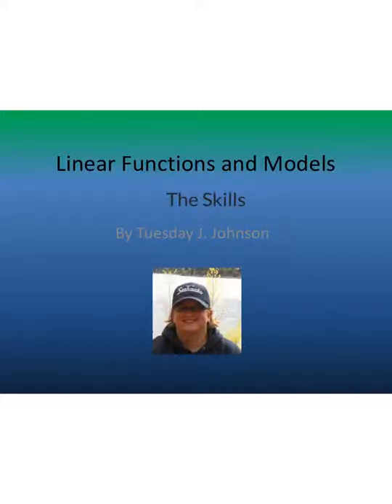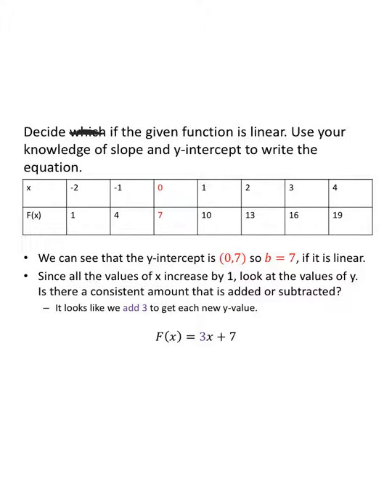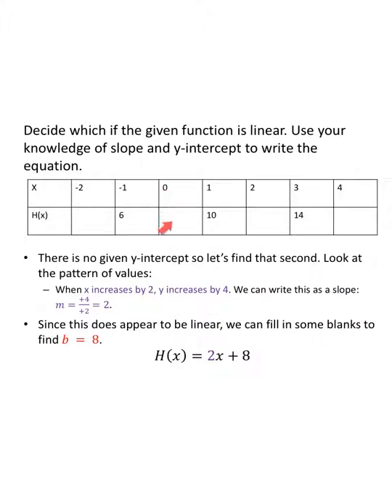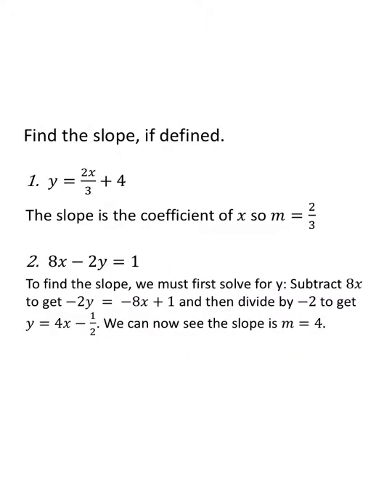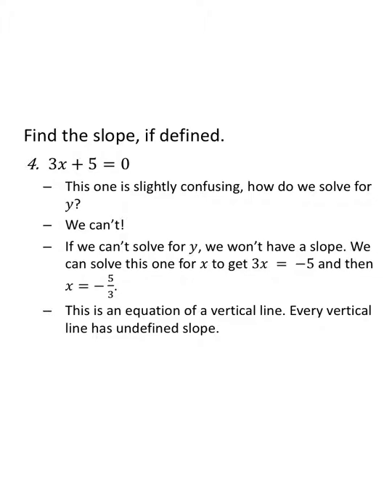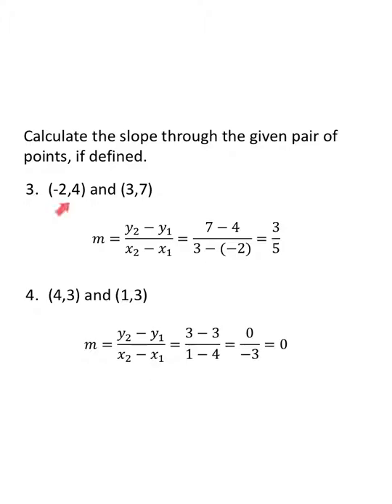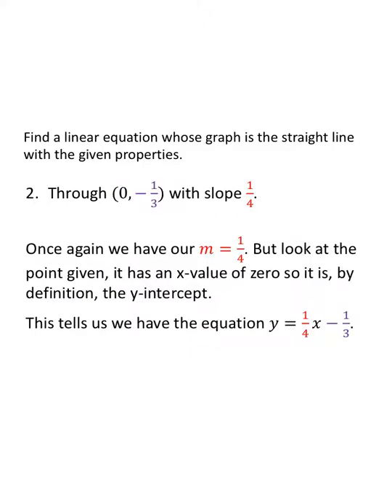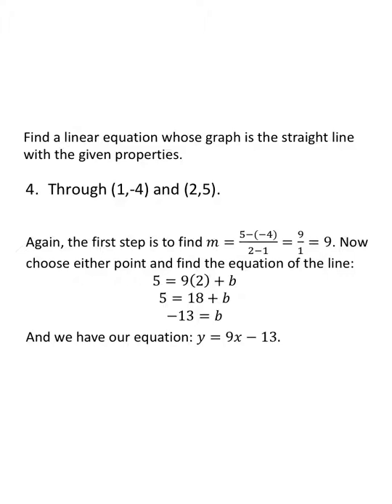Finite Math - Linear Functions and Models Part 1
At UTEP, this is Math 1320 section 1.3. This lecture is in two parts, this is part 1 the skills. Part 2 is all about the models.